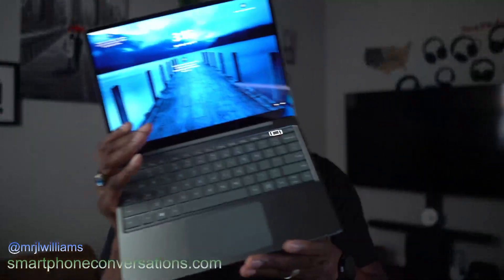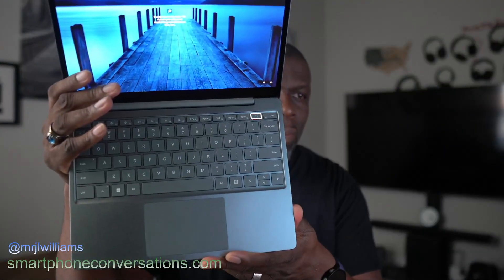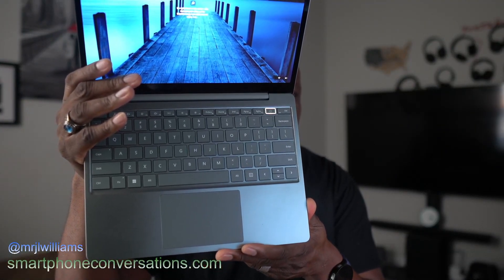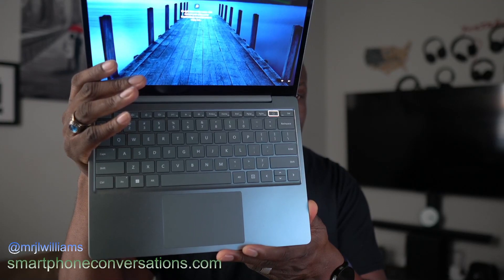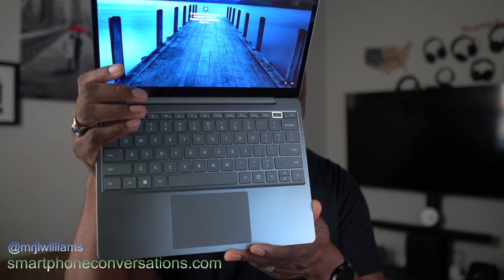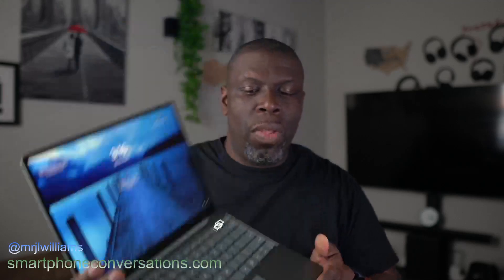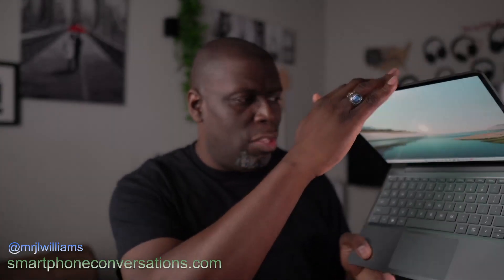Microsoft Surface Laptop Go 2 | ONE thing I don't like so far!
Tech specs
Dimensions
10.95” x 8.12” x 0.62” (278.2mm x 206.2mm x 15.7mm)
Display
Screen: 12.4” PixelSense™ Display
Resolution: 1536 x 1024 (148 PPI)
Memory
4GB or 8GB LPDDR4x RAM
Processor
Quad Core 11th Gen Intel® Core™ i5-1135G7 Processor
Security
Firmware TPM 2.0
Enterprise-grade protection with Windows Hello sign-in
One Touch sign in with Fingerprint Power Button (excluding i5/4/128)

MacBook Pro M1 Pro 14 inch:

Viltrox Amazon US
Sigma Amazon US
Sigma Amazon US Bundle

Magic Arm